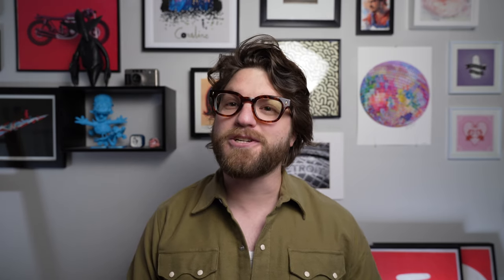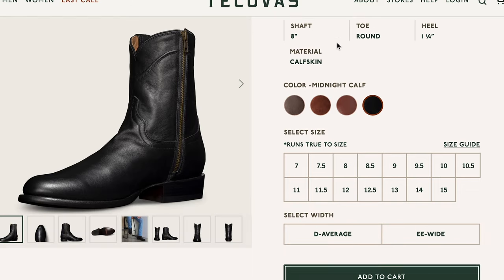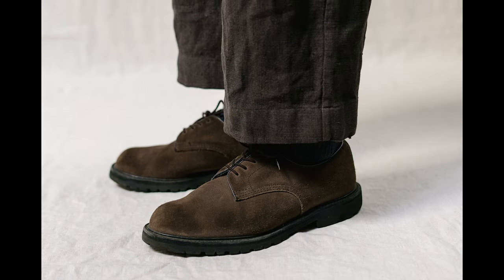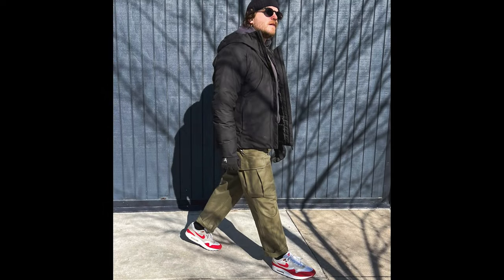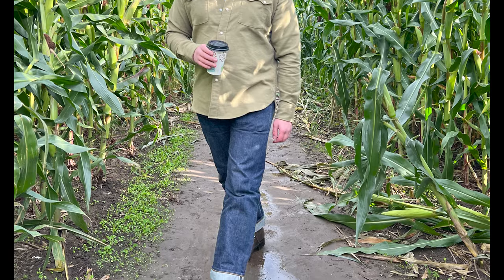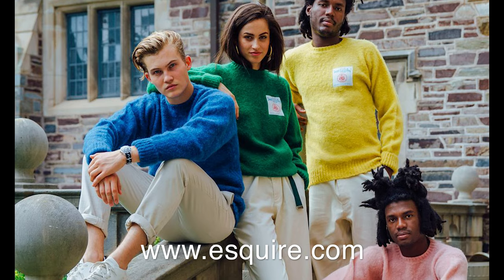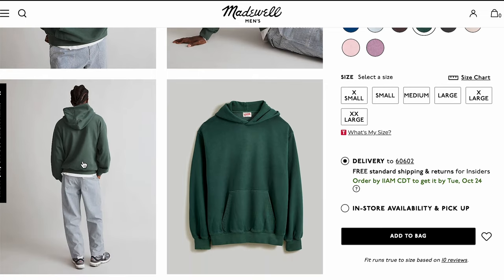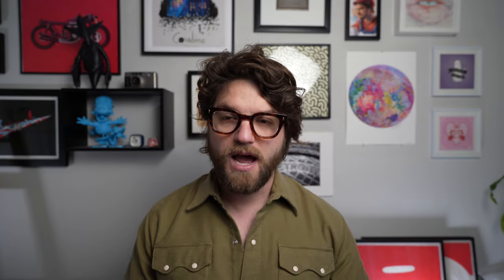My Fall Essentials| Orslow, Our Legacy , Uniqlo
00:32 Boots
03:20 Derbies
05:01 Chinos
07:51 Jeans
09:44 Knitwear
11:28 Light layering
12:50 Hoodies
13:43 Light jackets
16:27 Accessories